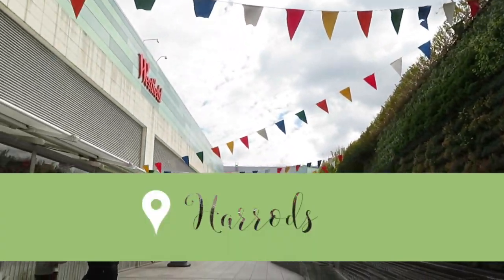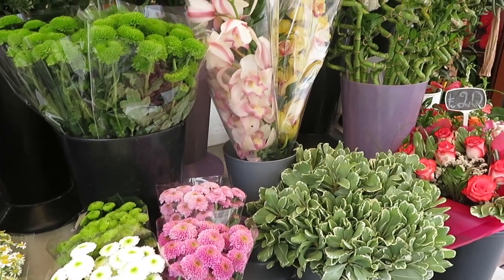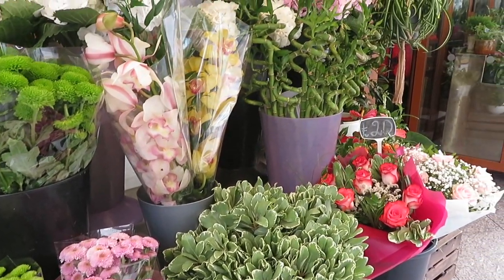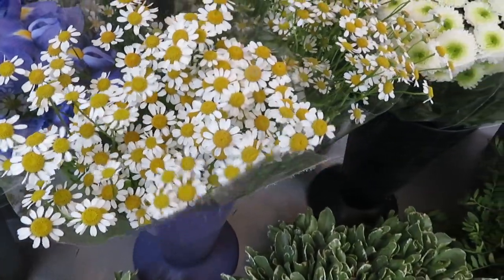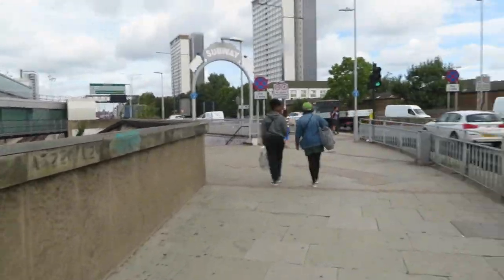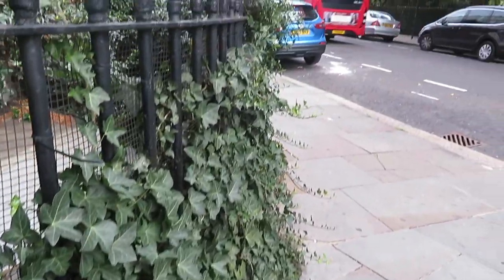A walk in London!! // 10,000 steps!!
Hello,

My family and I often do this walk from Westfields to Knightsbridge!! It's perfect for those who love to do lots of walking!!

Love Becca x

I'm 18 years old (yes I know I look 12!),
I'm from Hampshire,
I'm due to start University veryyy soon (yay🙄)
My Youtube is all about beauty, fashion, life and food!